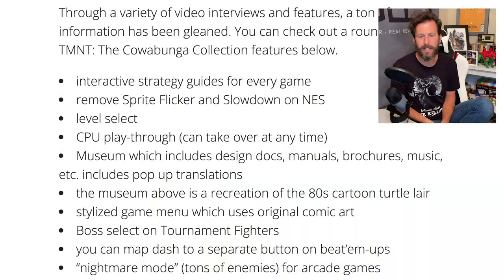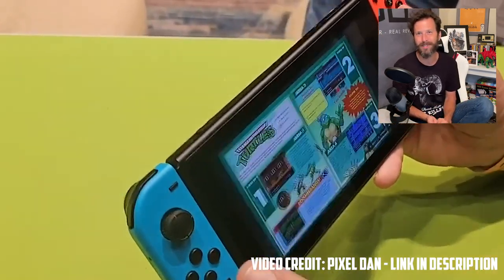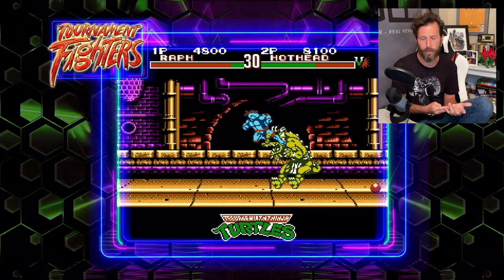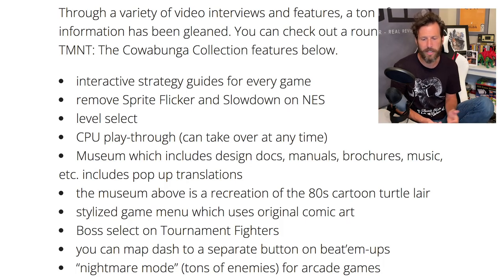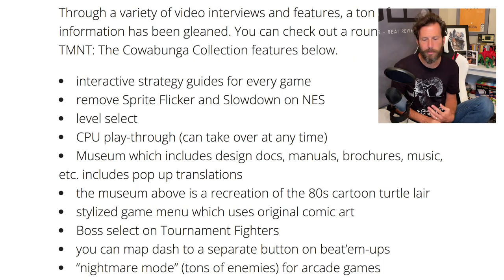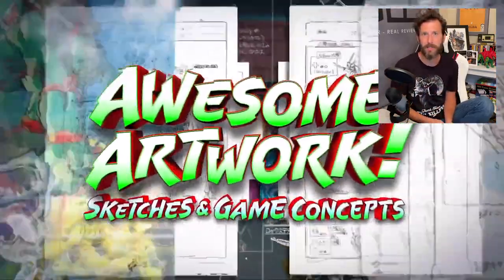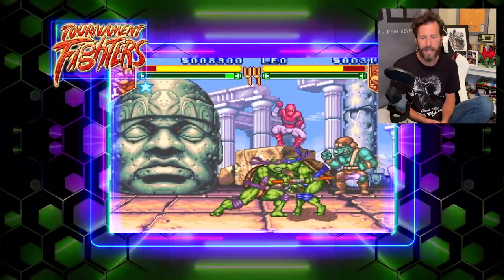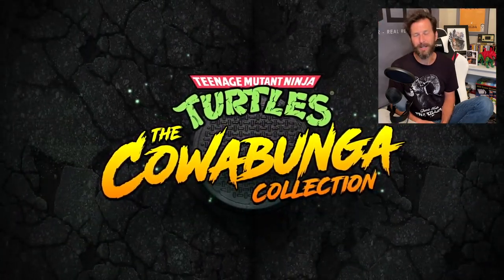Cowabunga Collection New Features Deep Dive!! (TMNT - Teenage Mutant Ninja Turtles)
The Teenage Mutant Ninja Turtles Cowabunga Collection finally got a deep dive into some of the features these games will have in the collection!  The San Diego Comic Con took place over the weekend and so much was displayed and broken down! Watch to see a full breakdown of everything new that they have announced for the game!